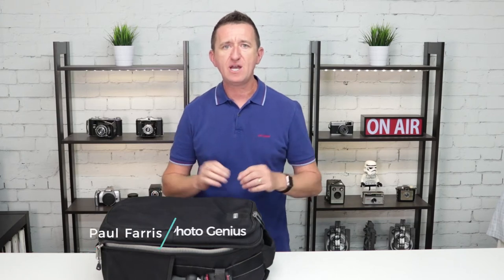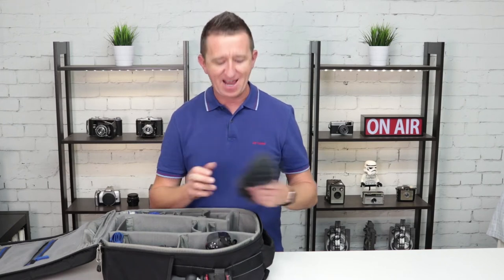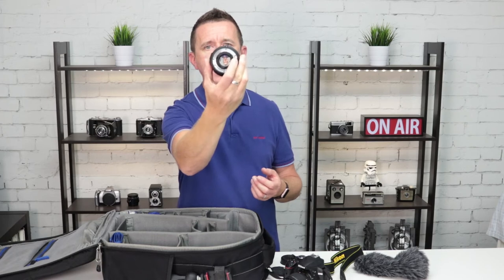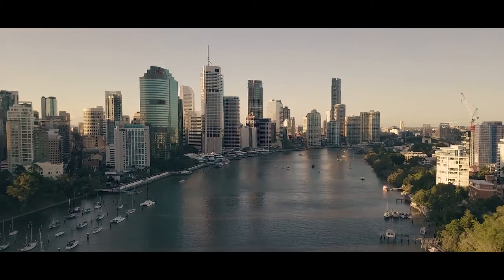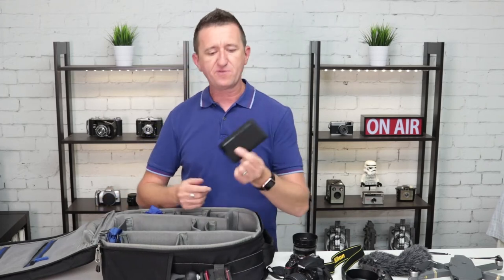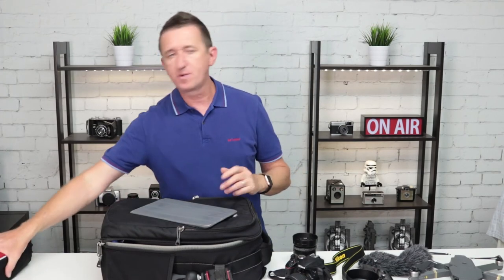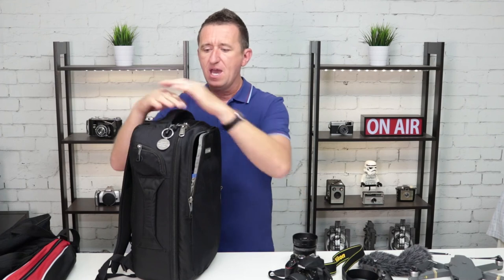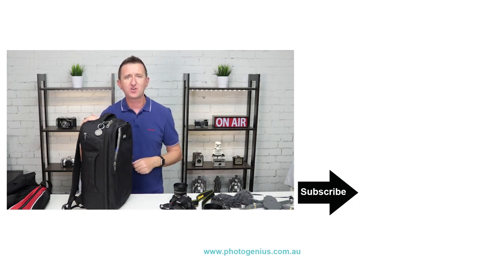What's in my camera bag? And why...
What photography gear and accessories do I carry in my camera bag? In this video I'm going to show you what I pack and why.  Full gear list available below ⬇️ ⬇️ ⬇️ ⬇️ ⬇️

Video camera ➡️
Nikon DSLR ➡️
Nikon prime lens ➡️
Canon prime lens ➡️
Memory card wallet ➡️
Best camera bag ever ➡️
Travel tripod ➡️
Mini 'pixi' tripod ➡️
Nikon remote ➡️
Canon remote ➡️